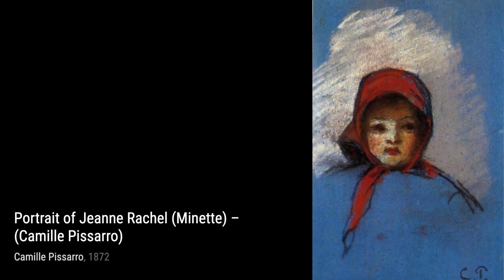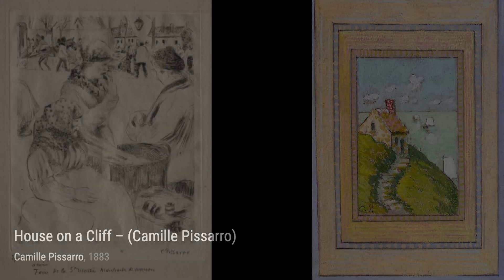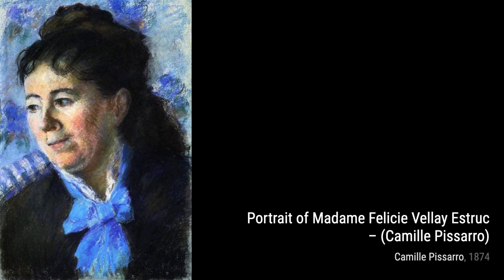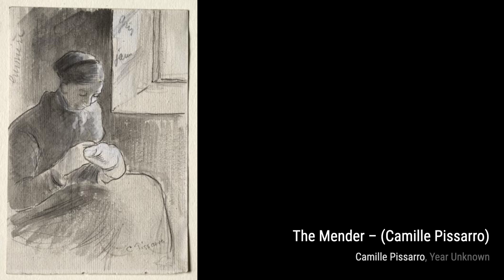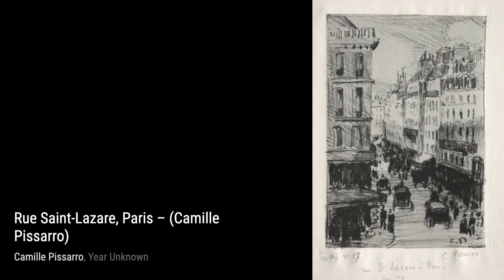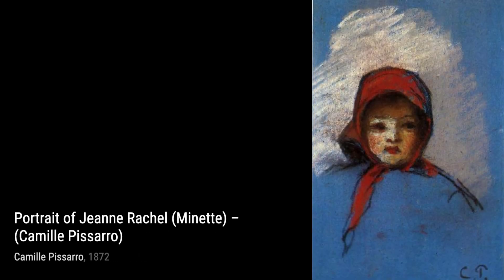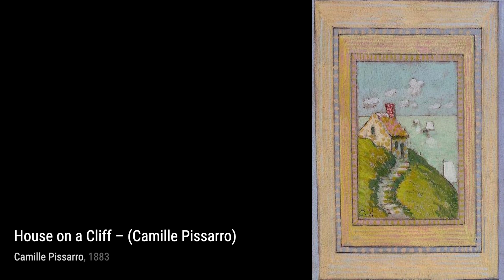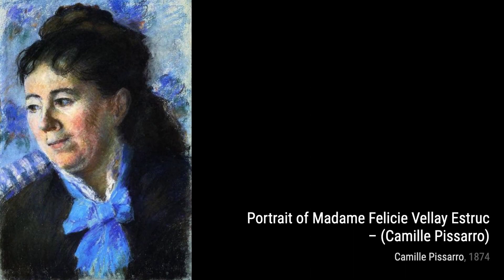1258 Drawings and Paintings by Camille Pissarro: A Stunning Collection (HD)(Part 83)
Jacob Abraham Camille Pissarro was a Danish-French Impressionist and Neo-Impressionist painter born on the island of St Thomas . His importance resides in his contributions to both Impressionism and Post-Impressionism. Pissarro studied from great forerunners, including Gustave Courbet and Jean-Baptiste-Camille Corot. He later studied and worked alongside Georges Seurat and Paul Signac when he took on the Neo-Impressionist style at the age of 54.

In 1873 he helped establish a collective society of fifteen aspiring artists, becoming the "pivotal" figure in holding the group together and encouraging the other members. Art historian John Rewald called Pissarro the "dean of the Impressionist painters", not only because he was the oldest of the group, but also "by virtue of his wisdom and his balanced, kind, and warmhearted personality". Paul Cézanne said "he was a father for me. A man to consult and a little like the good Lord", and he was also one of Paul Gauguin's masters. Pierre-Auguste Renoir referred to his work as "revolutionary", through his artistic portrayals of the "common man", as Pissarro insisted on painting individuals in natural settings without "artifice or grandeur".

Pissarro is the only artist to have shown his work at all eight Paris Impressionist exhibitions, from 1874 to 1886. He "acted as a father figure not only to the Impressionists" but to all four of the major Post-Impressionists, Cézanne, Seurat, Gauguin, and van Gogh.